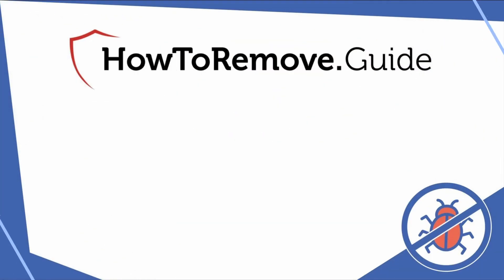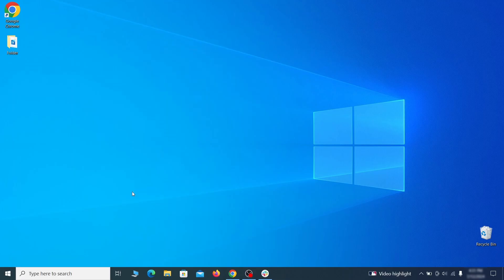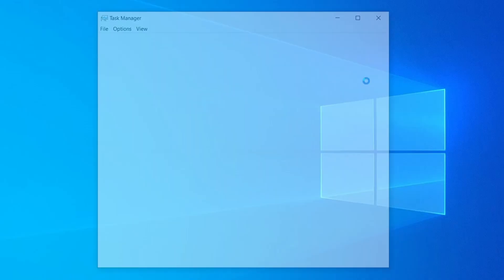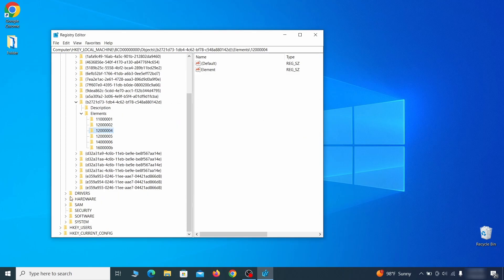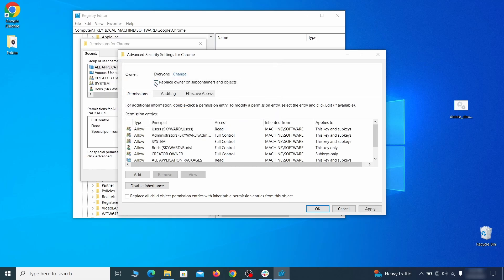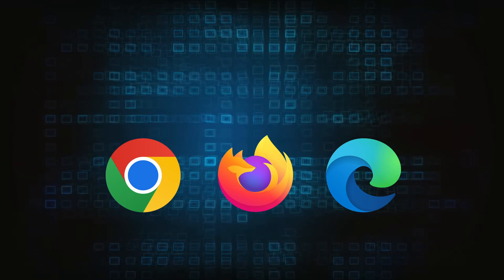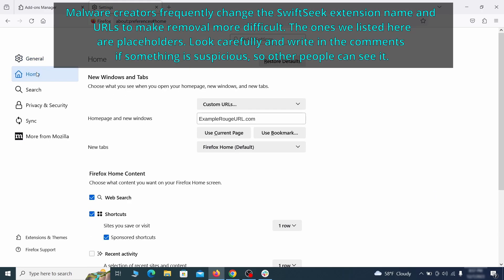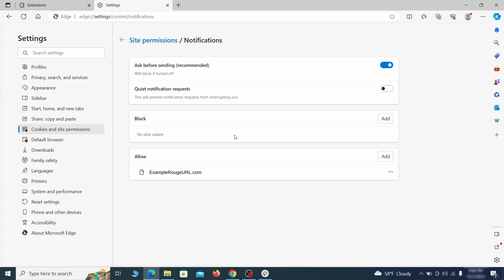SwiftSeek Extension Virus Removal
This video will show you how to remove SwiftSeek extension virus from your computer. If you still need help we have a detailed guide with all the steps in the following

00:00 Intro
SECTION 1: Delete Processes and Files
01:01 1. Remove Suspicious Apps
01:34 2. Reveal Hidden Files and Folders
01:52 3. Removing Suspicious Tasks in the Task Scheduler
02:36 3. Task Manager and File Deletion
03:13 4. How to Delete Persistent Files
SECTION 2: Policies Cleanup
04:27 1. Policy Editor: Manual Removal Steps
05:09 2. Registry Cleanup
08:13 3. Chrome Policy Remover: Free Automatic Tool
SECTION 3: Browsers Cleanup
09:14  Chrome
10:37  Firefox
11:40  Edge